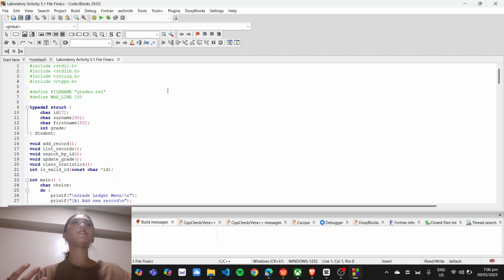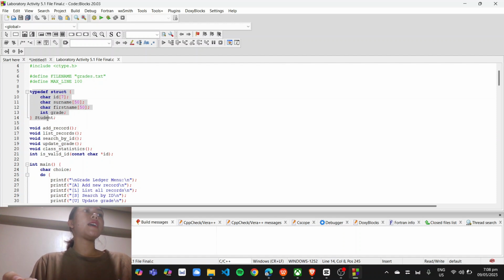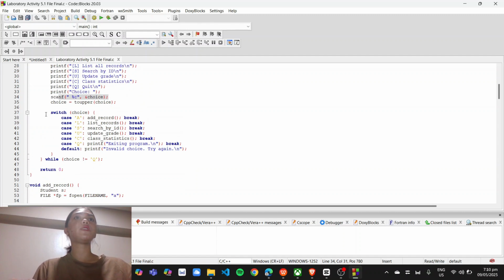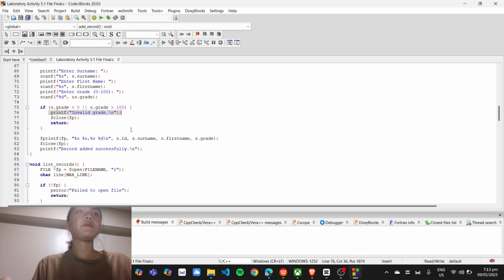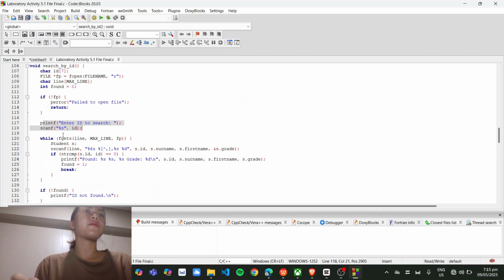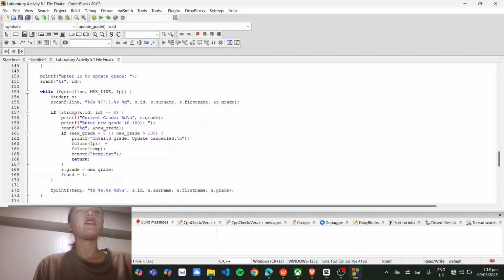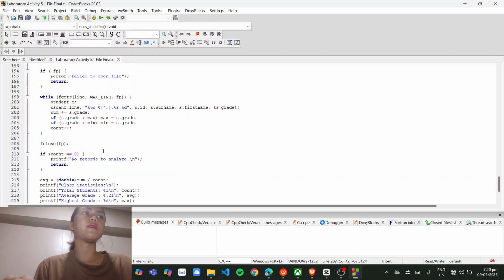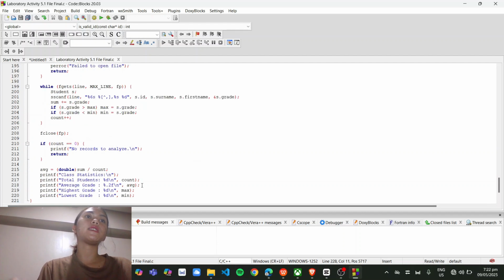menu-driven program grade_ledger.c that keeps student grades in a plain-text